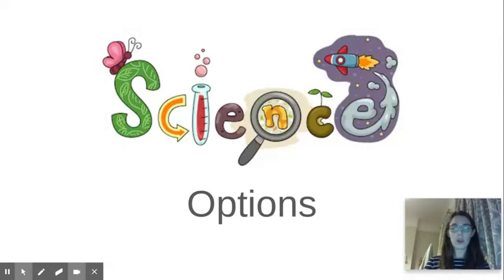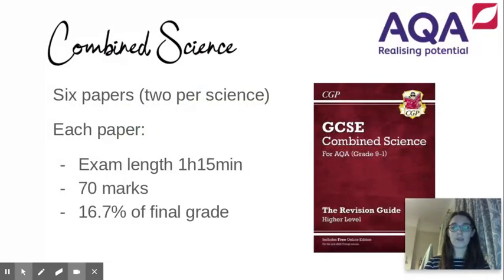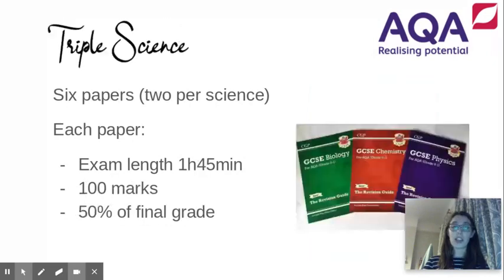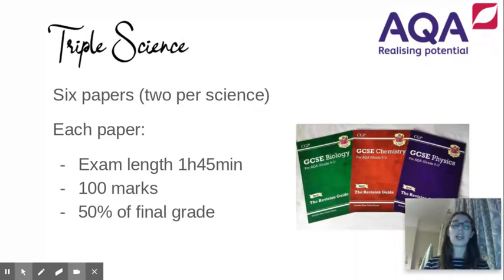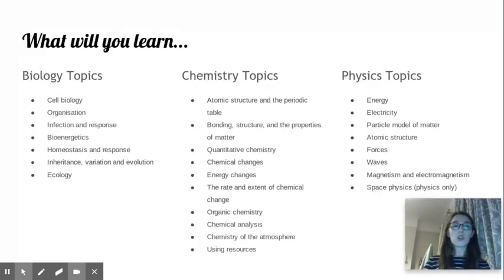Year 9 Options Science